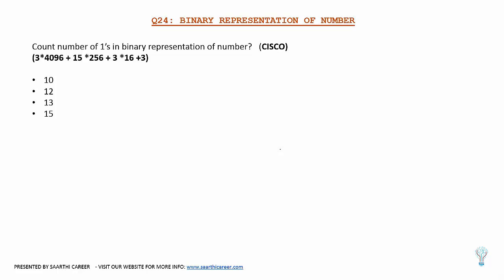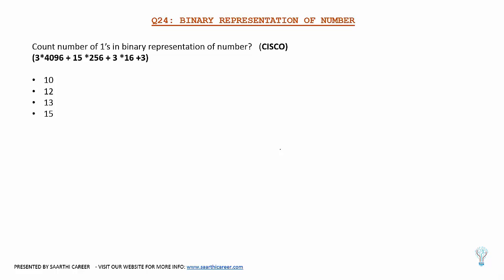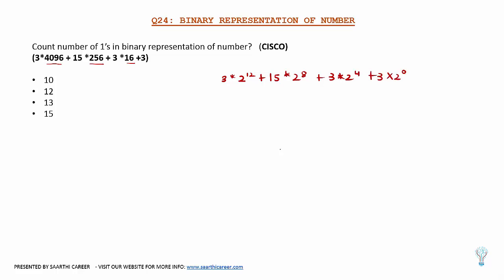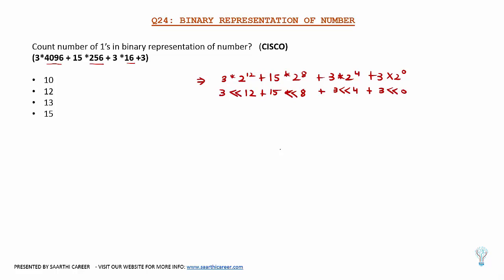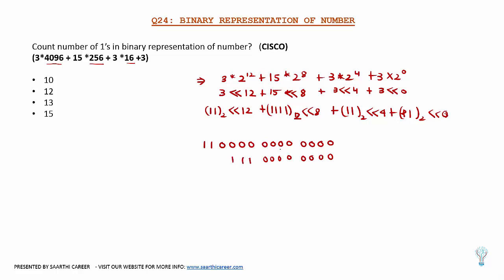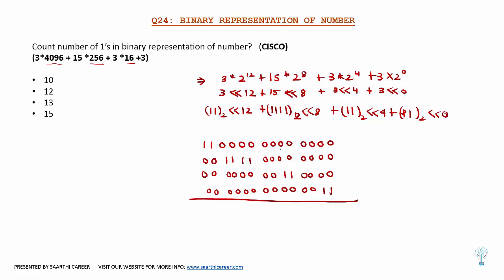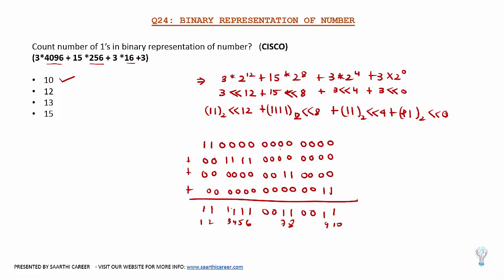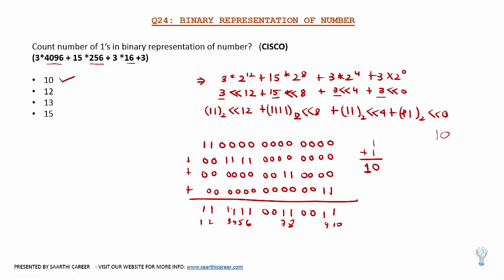Binary Number System - Q24 Placement Test Series 1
This is a question on binary number system and was asked in a CISCO written technical round. Here we have to calculate number of bits set in the binary of the final result of an expression. Tricky question which needs to be solved in less than 30 seconds.